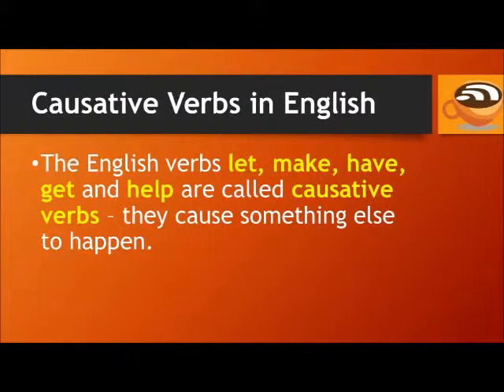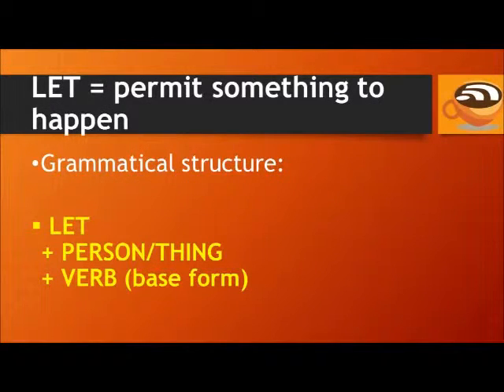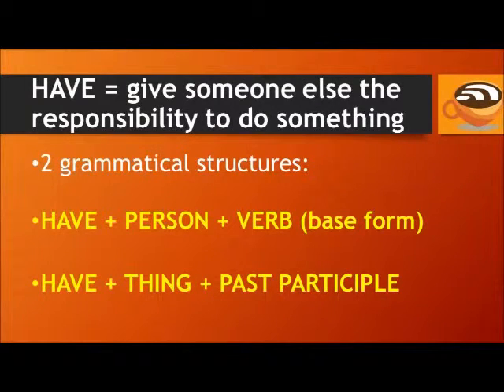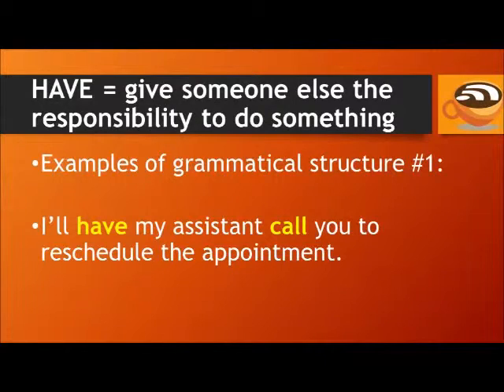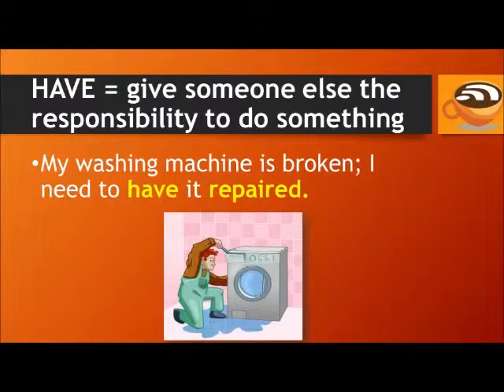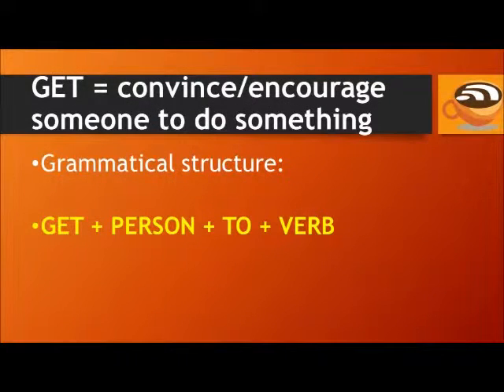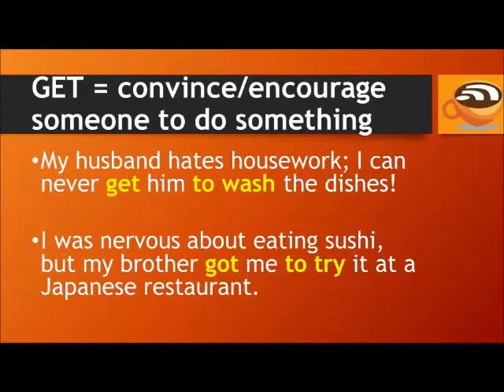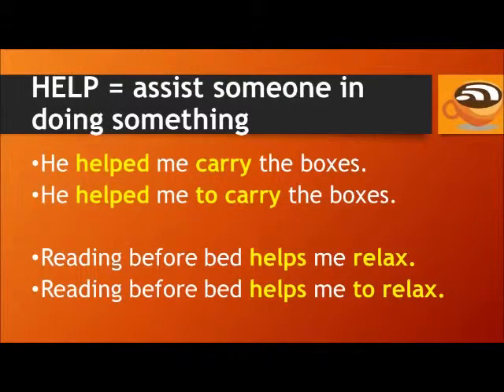Englisch Lernen ☆ Kausative Verben (Causative Verbs)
) In diesem Video lernen Sie englische Grammatik. Dabei soll es heute um Kausative Verben (Causative Verbs) gehen. Beispiele für solche Verben sind let, make, have, get, und help.

Verbessern Sie Ihr Englisch. Erweitern Sie Ihren Wortschatz.

Ich hoffe dieses Lernvideo hat Ihnen geholfen.

Dieses Video wurde von einem anderen YouTube-Nutzer erstellt und durch die Lizenz CC-BY für die Wiederverwendung zugelassen. Der Kanal des Nutzers ist: